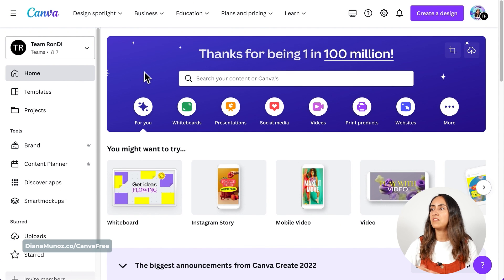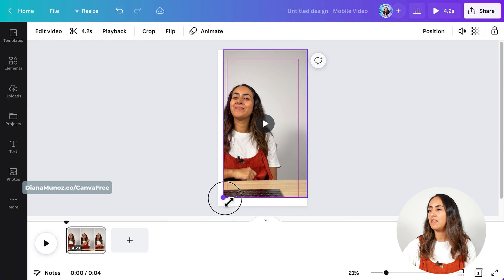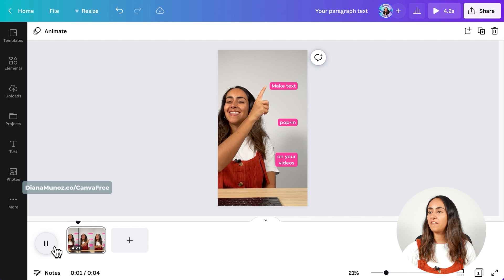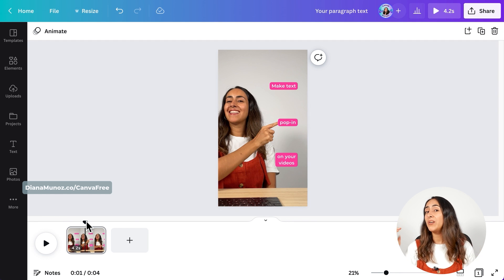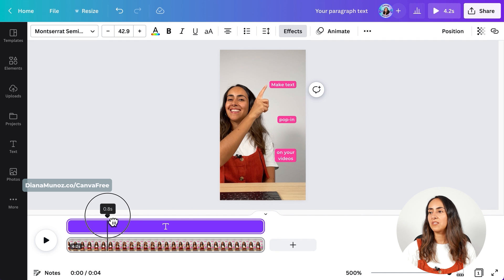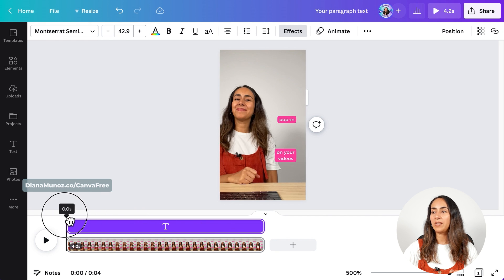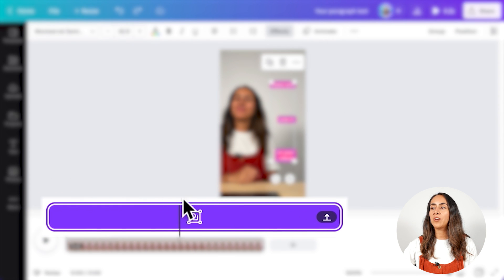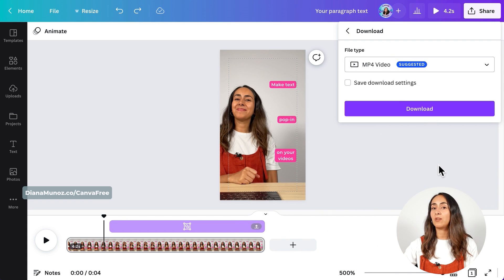[NEW] VIDEO Editing in Canva is now EASIER THAN EVER ! 🎥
With the new Canva Video Editor, we can now make elements appear and disappear from our videos thanks to the new super handy TIMELINE. In this easy video editing tutorial, I'll show you how this new feature works, both from desktop and mobile. I'm pretty sure you'll love it, especially if you work with social media. Note: at the time of recording this video, this new timeline was being rolled out progressively to all users... if you don't see it yet, be patient, it will appear soon on your account!

✅ VIDEO CHAPTERS
00:00 Intro
00:19 Important clarification
00:46 How to use the new Canva Video Editor Timeline from a DESKTOP
00:51 Create a video document
01:10 Upload your video files
03:10 How to Access the Canva Video timeline
05:45 Group Editing
06:47 Download your video
07:24 How to use the new Canva Video Editor Timeline from a MOBILE PHONE
07:28 Create a video document
07:46 Upload your video files
09:09 How to Access the Canva Video timeline
10:24 Group Editing
11:22 Download your video
11:44 Want to see the final Video outcome? Here it is!